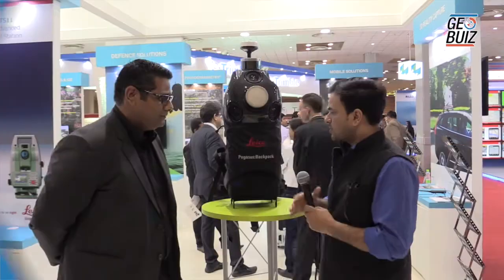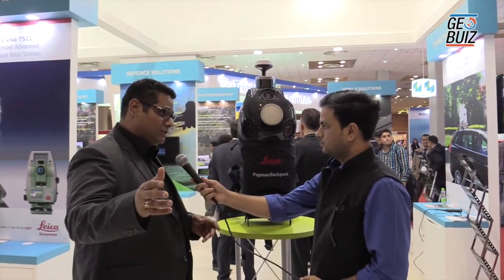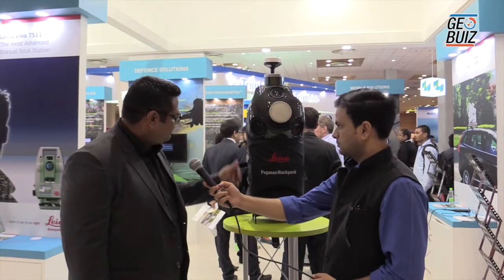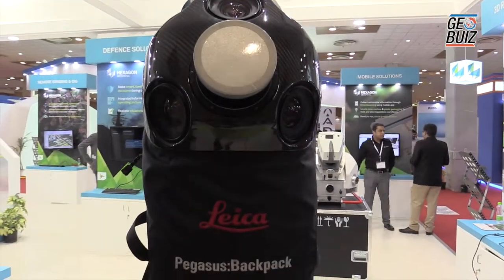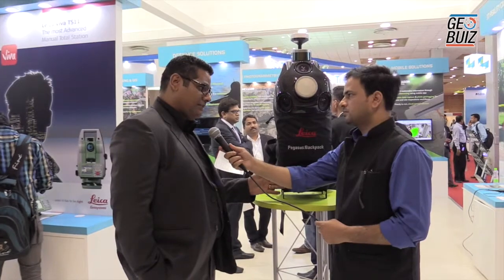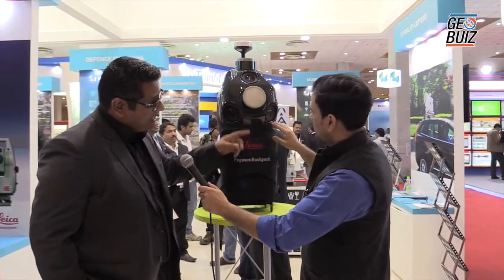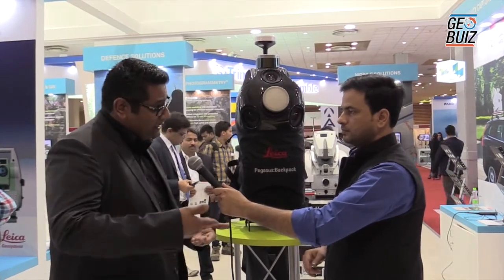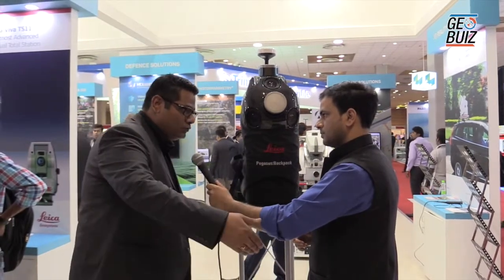Let’s find out more about Leica's Pegasus Backpack New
Adesh Dhar
Product Manager
Elcome Technologies